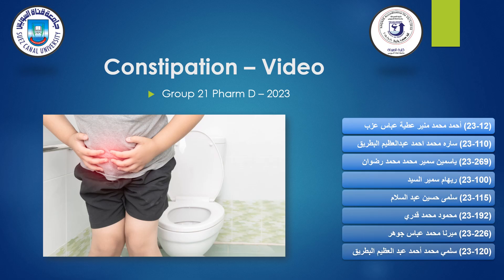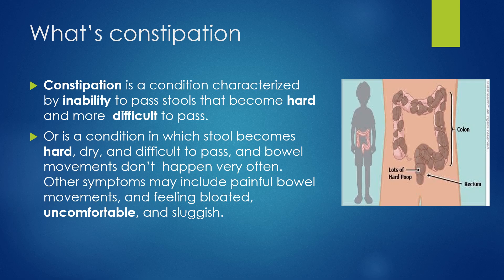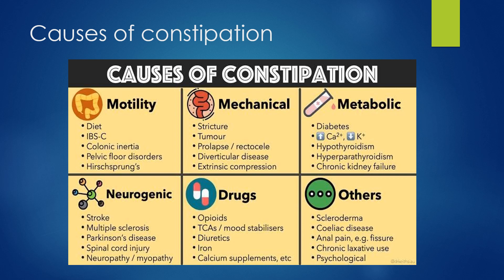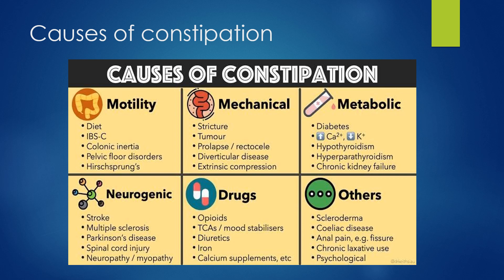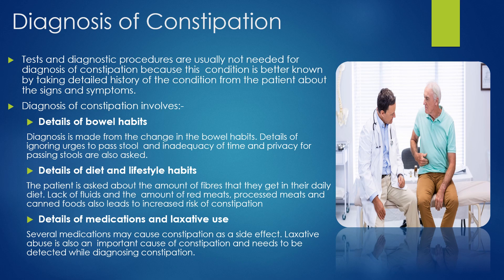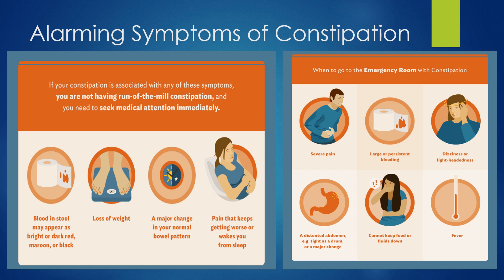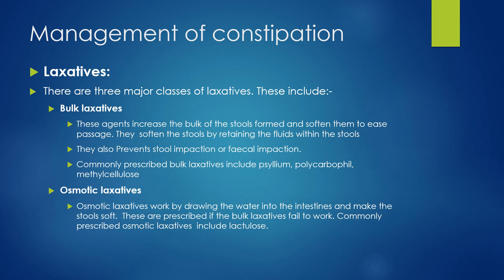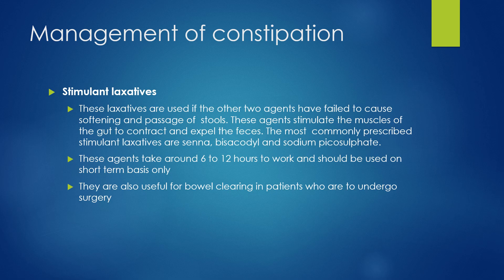Constipation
فيديو تعليمي من تنفيذ طلاب برنامج دكتور الصيدلة (فارم دي)

أحمد محمد منير عطية عباس عزب
ساره محمد احمد عبدالعظيم البطريق
ياسمين سمير محمد محمد رضوان
ريهام سمير السيد
سلمى حسين عبد السلام
محمود محمد قدري
ميرنا محمد عباس جوهر
سلمي محمد أحمد عبد العظيم البطريق

تحت اشراف د. تامر حسنين حامد
قسم الصيدلانيات والصيدلة الصناعية
جامعة قناة السويس